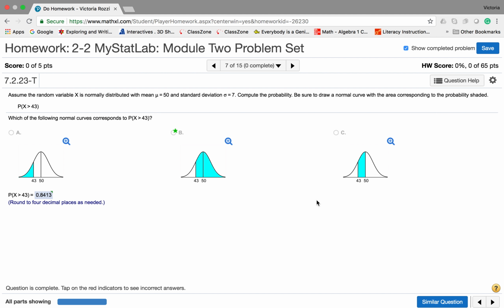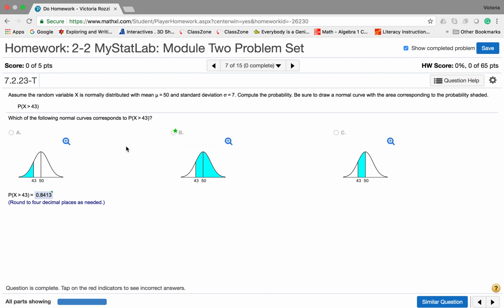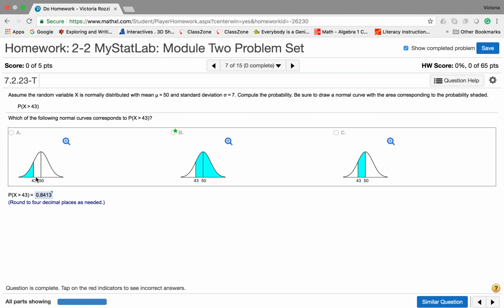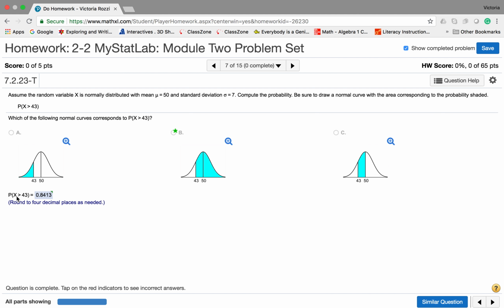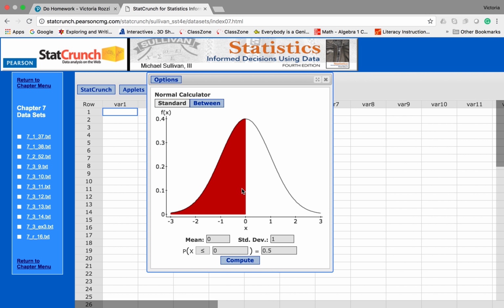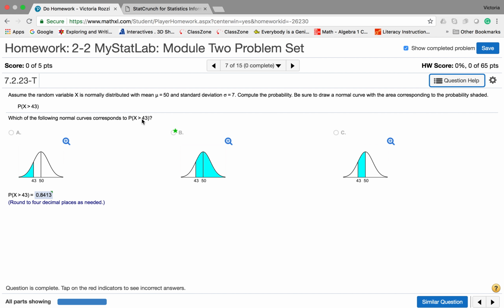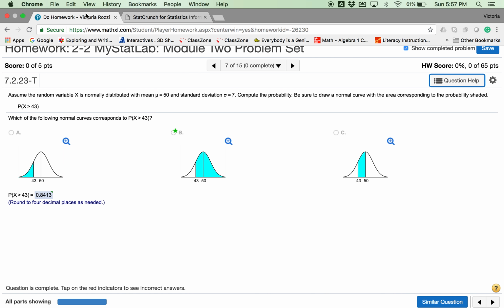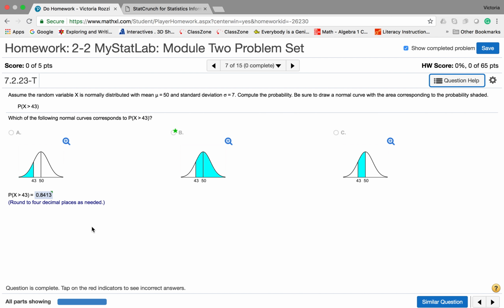7 2 23